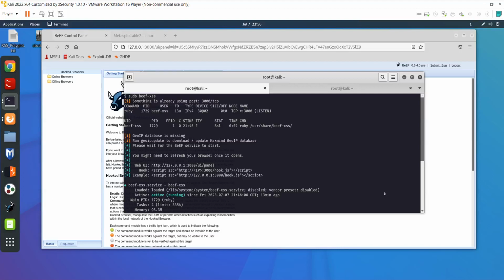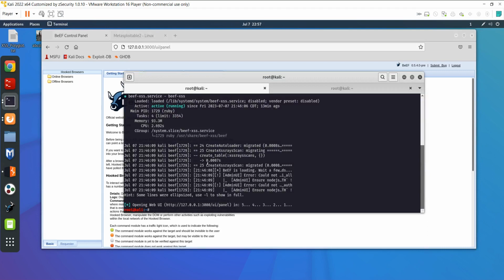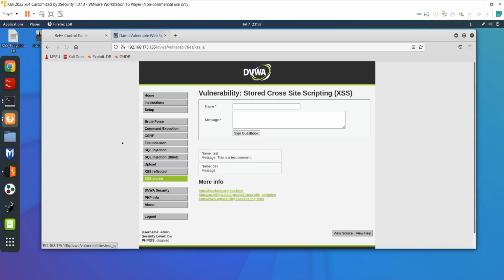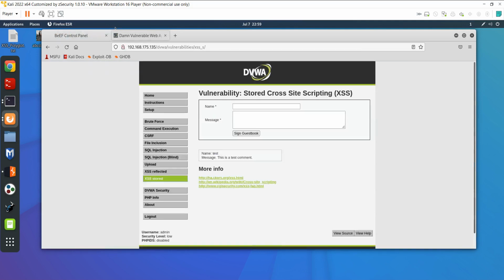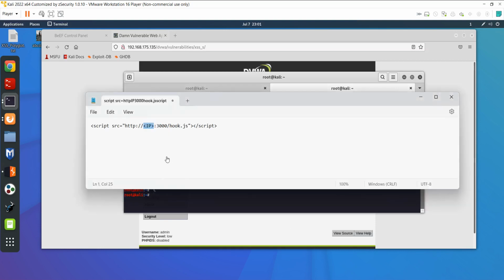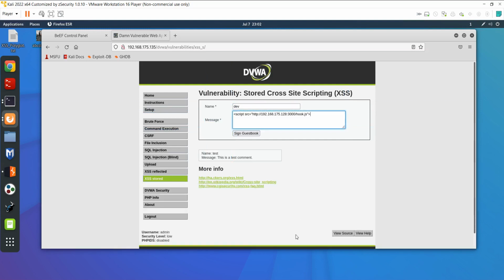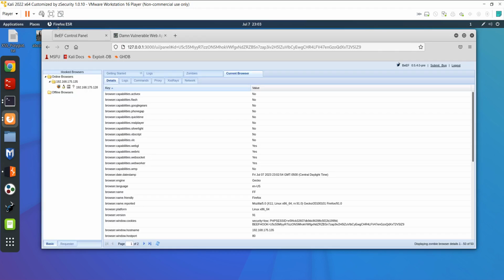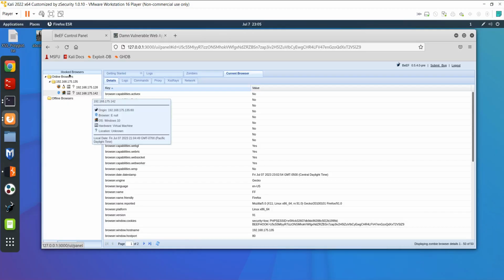BeEF Part 2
BeEF (Browser Exploitation Framework) Stored XSS (Cross-Site Scripting) is a type of security vulnerability that occurs when a web application fails to properly validate or sanitize user input before displaying it back to other users. This vulnerability allows an attacker to inject malicious scripts into web pages or applications, which are then executed by unsuspecting users' browsers.

Stored XSS specifically refers to a situation where the injected malicious script is permanently stored on the target server and served to multiple users whenever they access the affected page or application. This differs from other types of XSS attacks, such as reflected XSS, where the injected script is only included in the server's response to a particular user's request.

When an attacker successfully exploits a Stored XSS vulnerability, they can execute arbitrary JavaScript code within the context of the vulnerable web application. This gives them the ability to manipulate the content of the page, steal sensitive information (such as login credentials or personal data), perform actions on behalf of the victim user, or even propagate the attack to other users by leveraging the trusted relationship between the website and its visitors.

The BeEF framework is a powerful tool commonly used by security researchers and penetration testers to demonstrate the risks associated with Stored XSS vulnerabilities. It provides a comprehensive set of features and functionalities that enable the attacker to control and manipulate the victim's browser once the XSS payload is executed. BeEF allows the attacker to perform actions such as capturing screenshots, intercepting and modifying HTTP requests, launching further attacks, and even gaining persistent control over the compromised browser.

Preventing Stored XSS vulnerabilities requires proper input validation and output encoding on the server side. Web developers should implement strict input validation routines and apply output encoding techniques (such as HTML entity encoding or context-specific output escaping) to ensure that user-supplied data is properly sanitized before being displayed to other users.

Regular security assessments, including code reviews and vulnerability scanning, can help identify and mitigate potential Stored XSS vulnerabilities. Additionally, educating developers and raising awareness about secure coding practices can contribute to the overall security posture of web applications and minimize the risk of Stored XSS attacks.